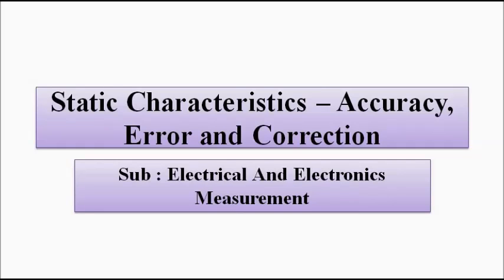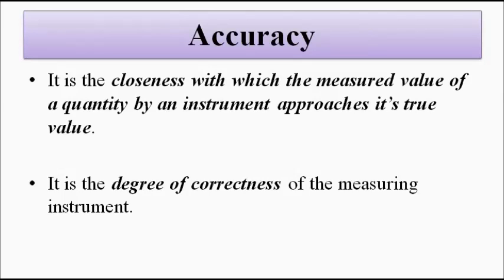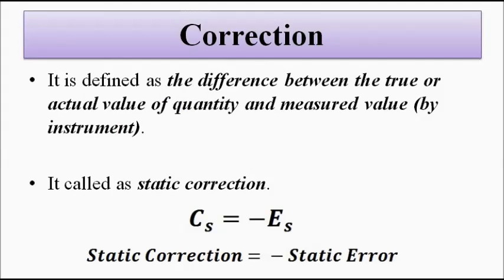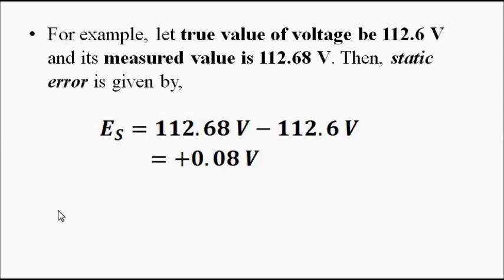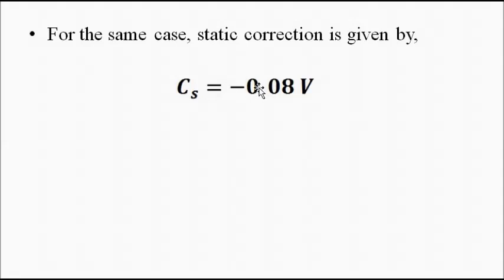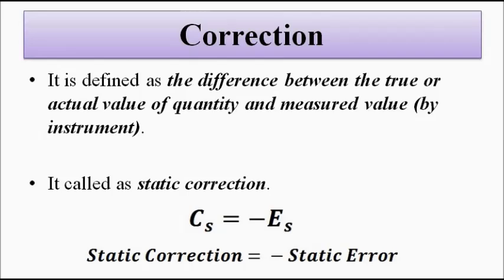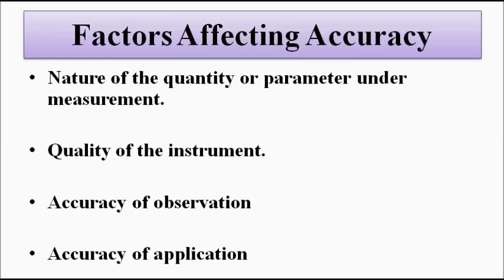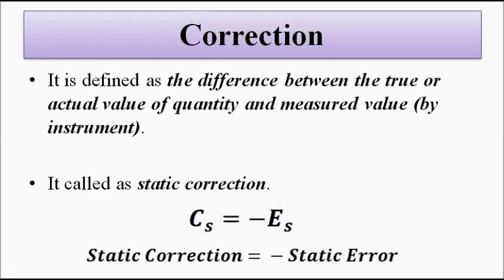Accuracy, Error And Correction | Performance Characteristics Of Measurement System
In this video, we are going to discuss about some of the important static performance characteristics of measurement system i.e., accuracy, error and  correction.